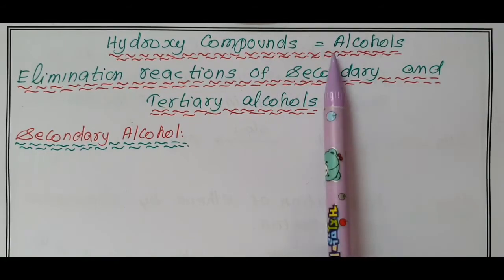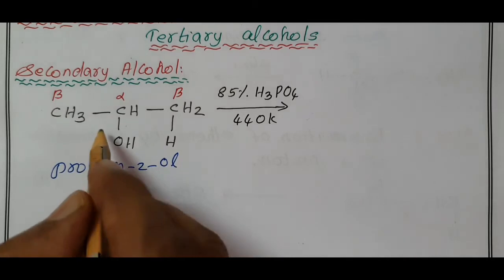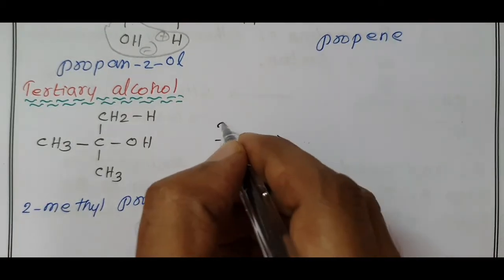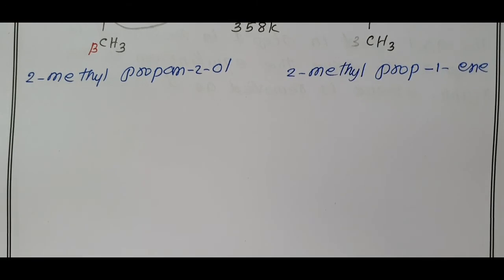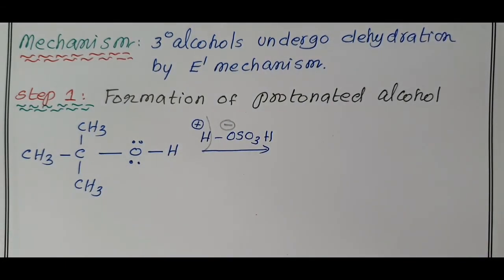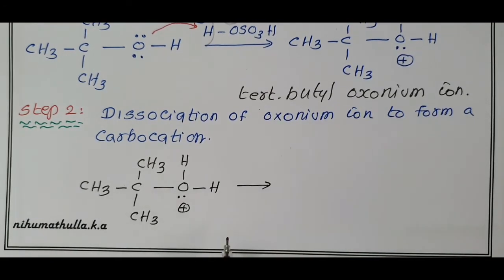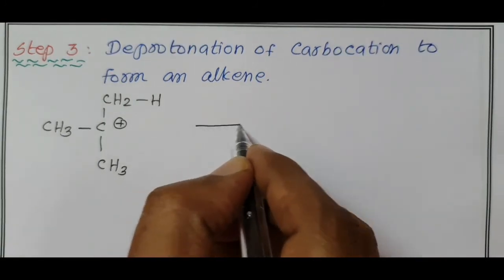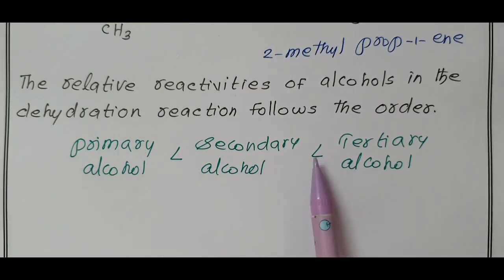Elimination reactions of Secondary and Tertiary alcohols/Hydroxy Compounds/12th Chemistry/TN board